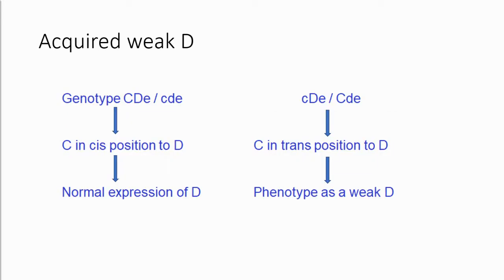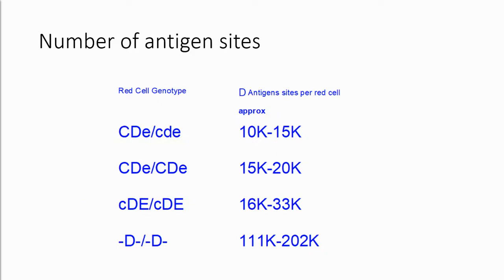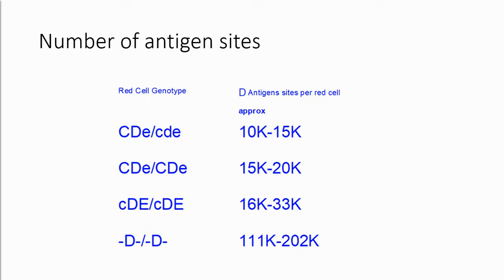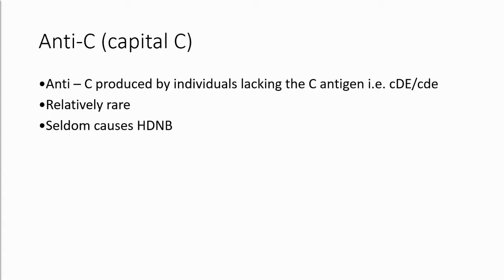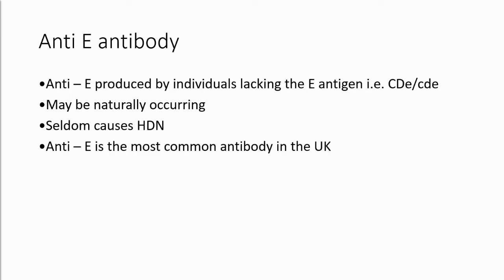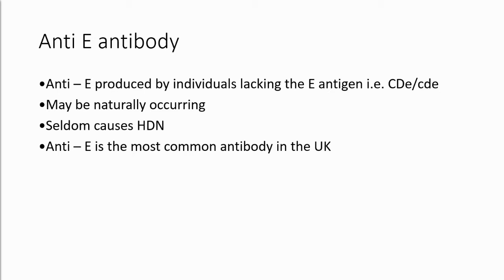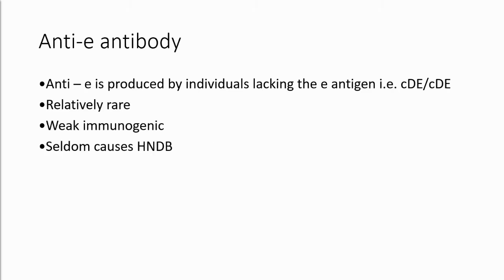Rhesus system red cell antigen lecture 2 of 2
This is the second of two lectures that discuss the Rhesus (Rh) system antigens on red blood cells